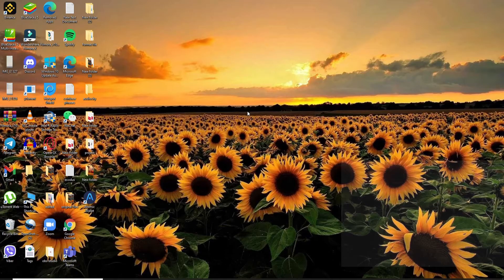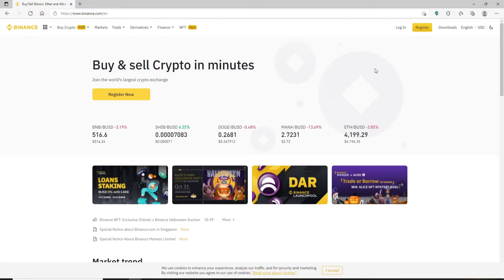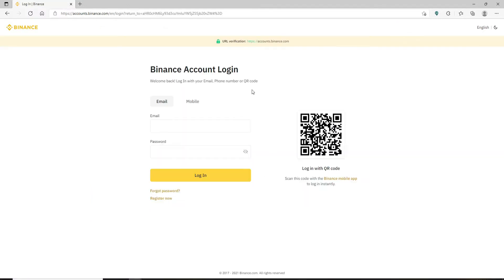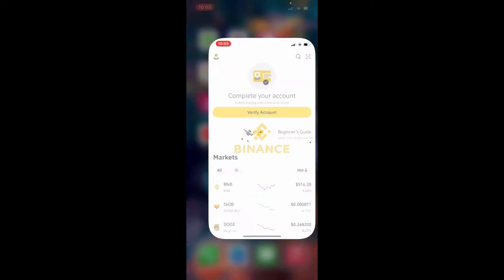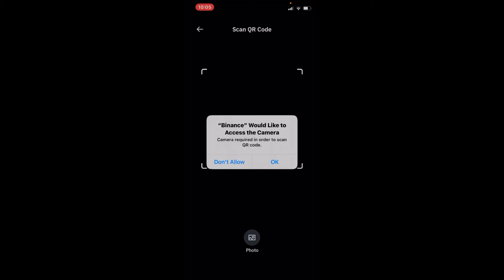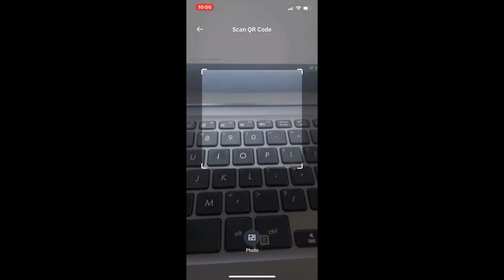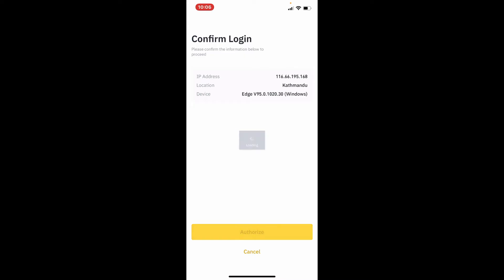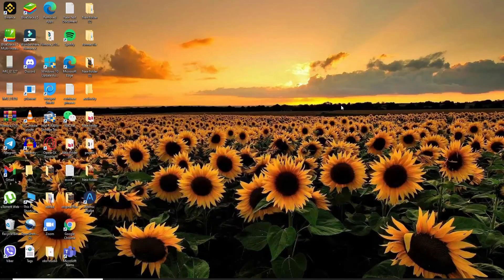How to Login Binance with QR Code? Binance QR Code Login, Binance Login 2021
BINANCE LOGIN WITH QR CODE

If you're new to the crypto space, it can be really confusing. We'll help you get started with your first steps into this amazing world of digital currencies by walking through how to login to Binance using a QR code.

There are many other option for you to choose  beside QR code scan option.

Binance is one of the most popular trading platforms in the world. It makes it easy to buy and sell cryptocurrencies with just a few clicks, but what if you need help?

Follow these simple steps to login into your Binance account using your device's camera!